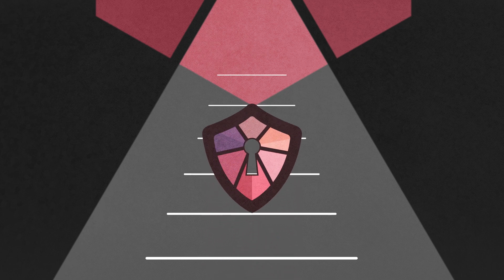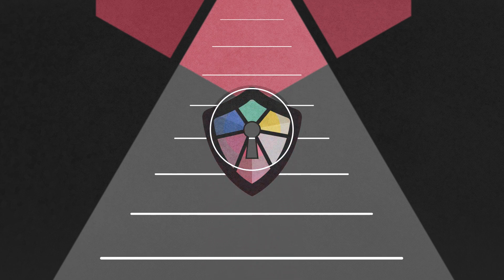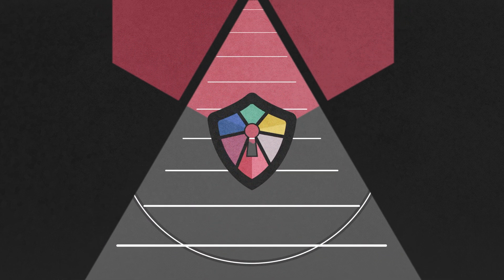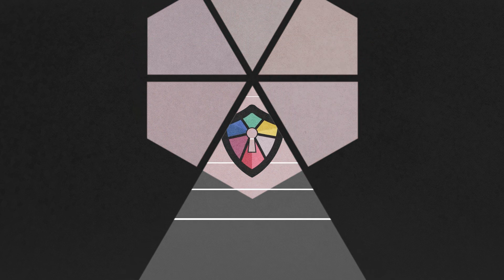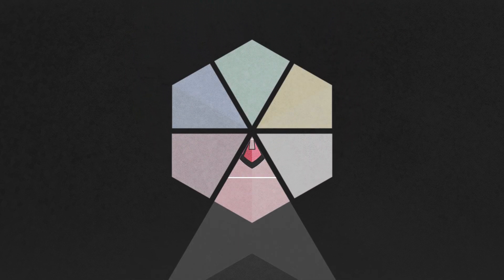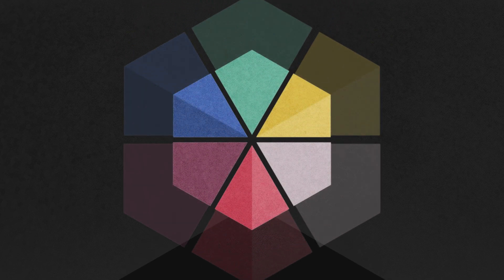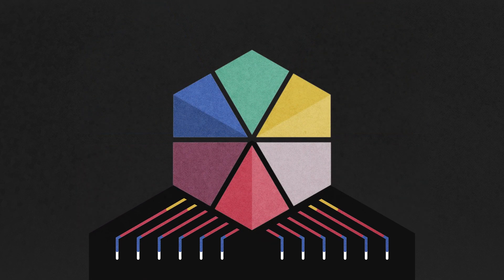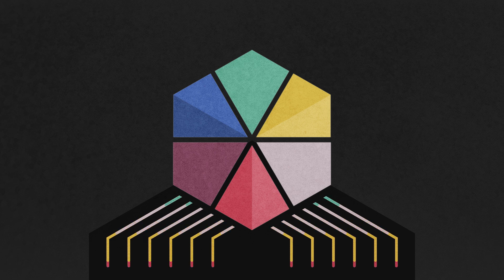Tech Trends 2024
Deloitte’s 15th annual Tech Trends report dives into the ongoing evolution of six foundational IT forces and looks ahead to potentially transformational business applications on the next technological horizon.